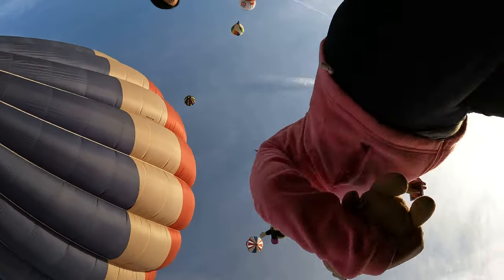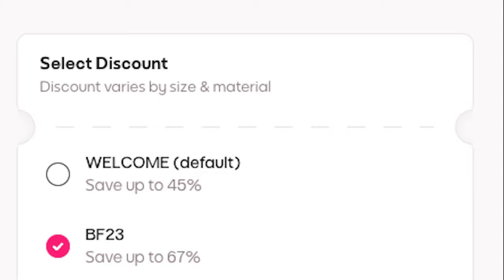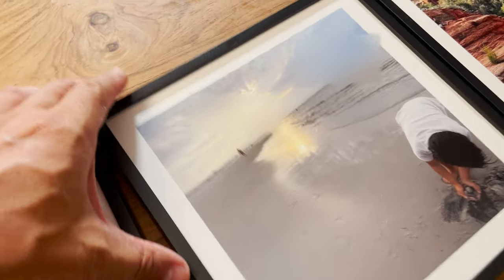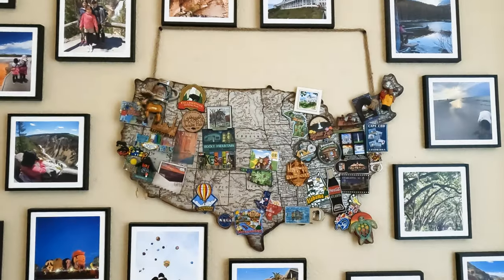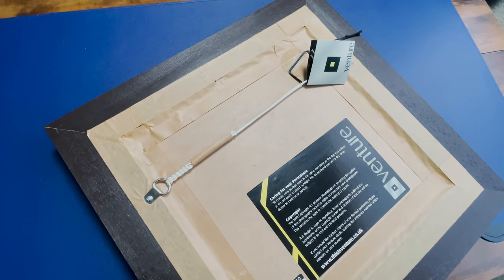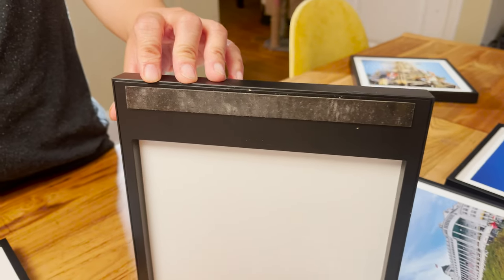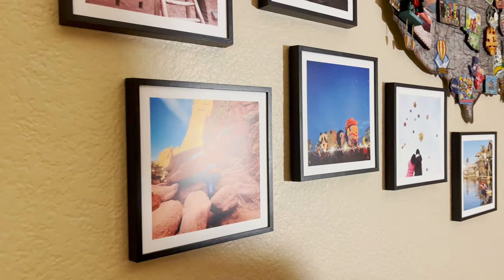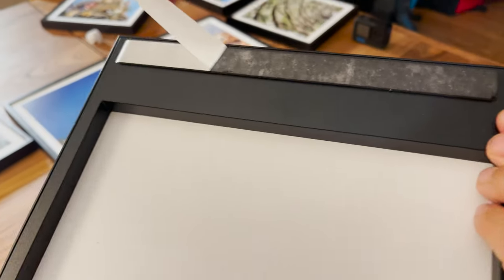MixTile Photo Printing Review: A Non-Sponsored Perspective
Welcome to our non-sponsored review of MixTile, a unique photo printing service that transforms your memories into framed art. In this video, we explore an alternative to traditional photo printing services like Shutterfly. Join us as we share our experience with MixTile, highlighting its features, ease of use, and the adhesive tape that makes framing a breeze.

🌟 Key Highlights:

No nails needed! Each MixTile comes with adhesive tape for easy hanging.
Reposition with ease: Lightly pull the frame from the wall and reposition as desired.
A fresh take on framing: We share our thoughts on using MixTile instead of conventional photo printing.